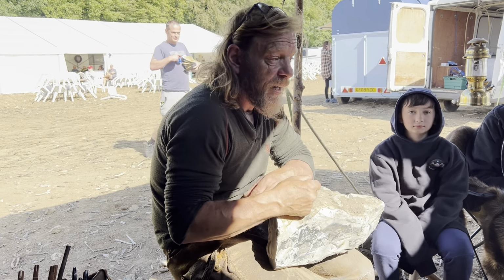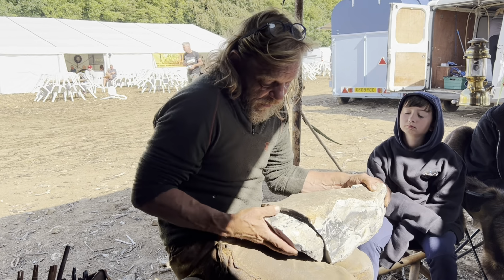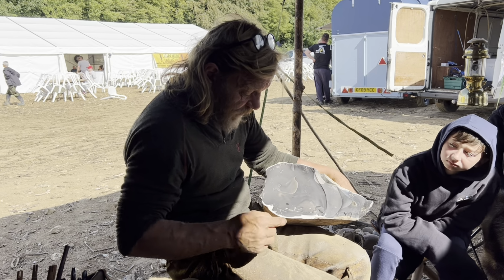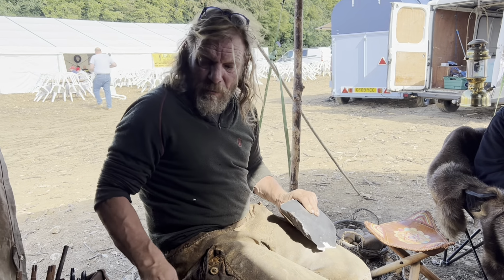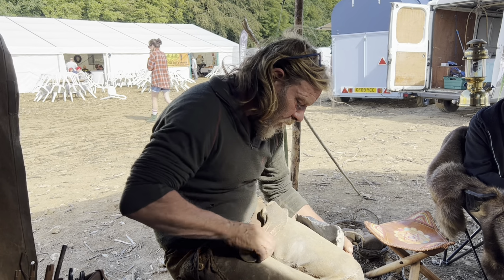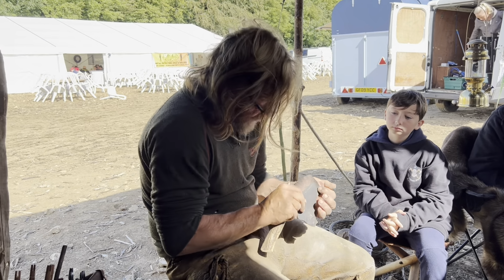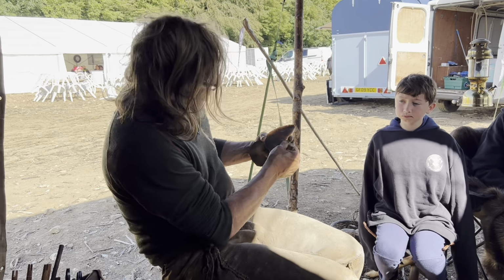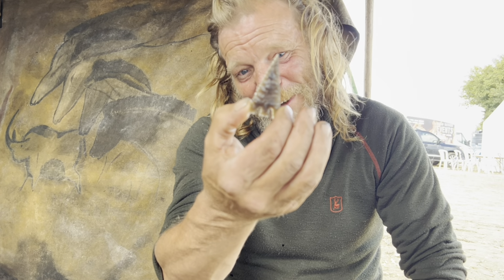Making a Barbed & Tanged Arrowhead | Live Flint Knapping Demo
During a live demonstration at a metal detecting rally in Kent, I take a beautiful piece of Breckland flint and turn it into a barbed and tanged arrowhead.

This particular stone has its own history - recovered from the footings of an old derelict church, with lime mortar still clinging to its surface.  History twice over in one piece of flint.

In this session you'll see:
- Selecting and removing a spall
- Identifying "premium flakes"
- Platform preparation with a hammerstone
- Soft hammer percussion to release a thin, workable flake
- Pressure flaking to form a barbed and tanged arrowhead

A demonstration of how understanding the stone - and knowing where to strike - makes all the difference.